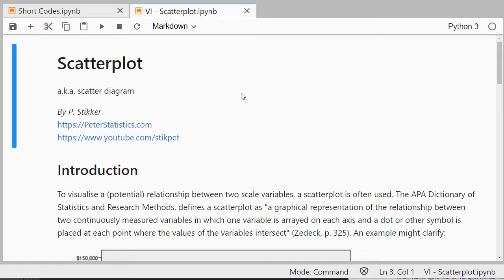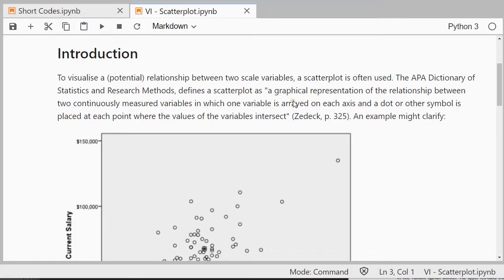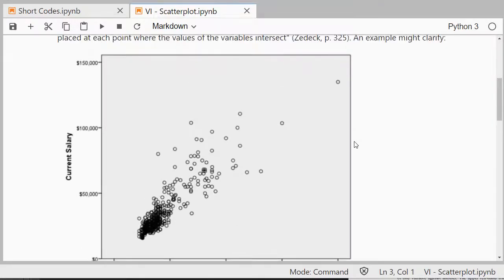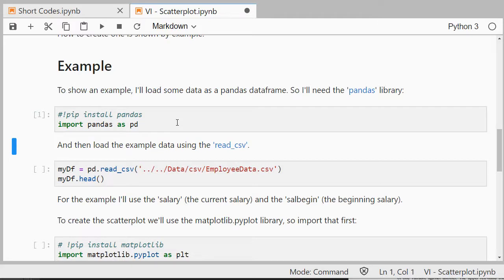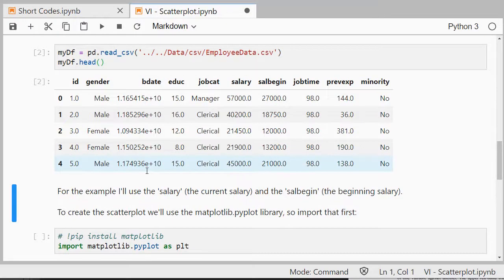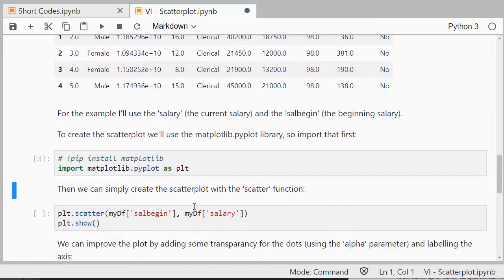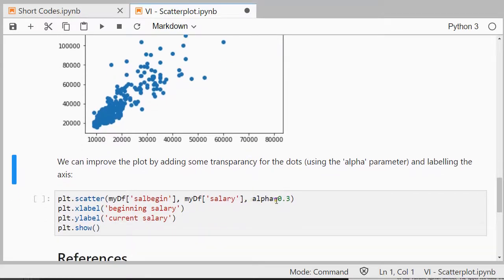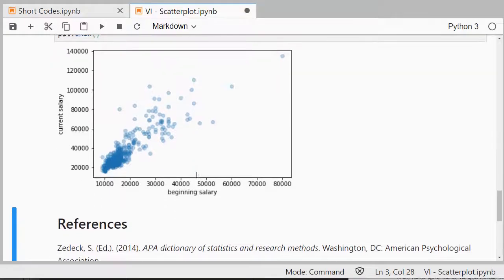Python - Scatterplot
Instructional video on creating a scatterplot with Python.